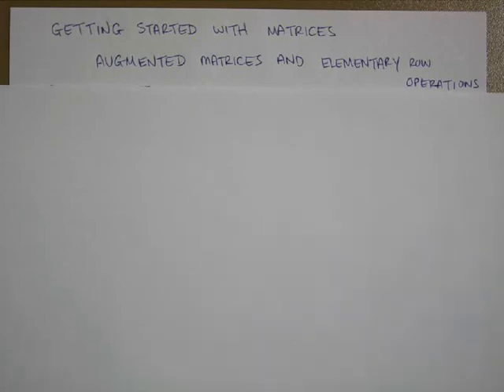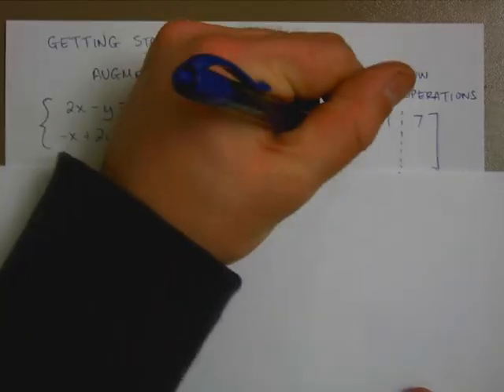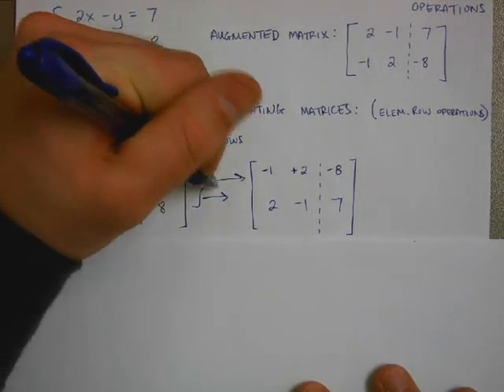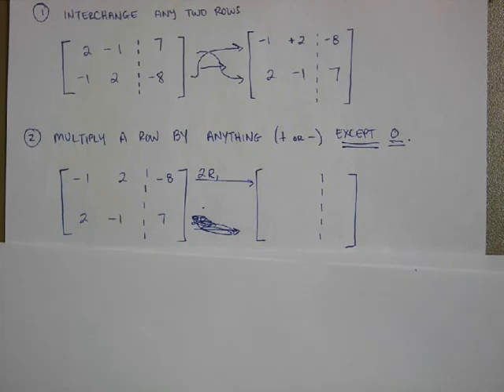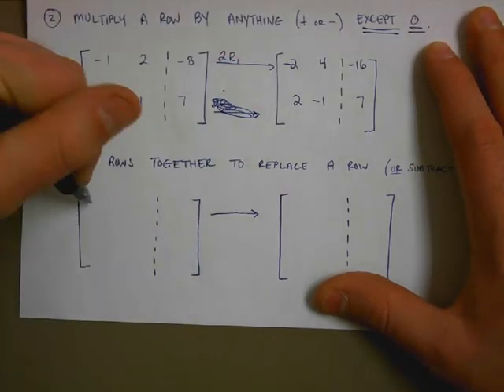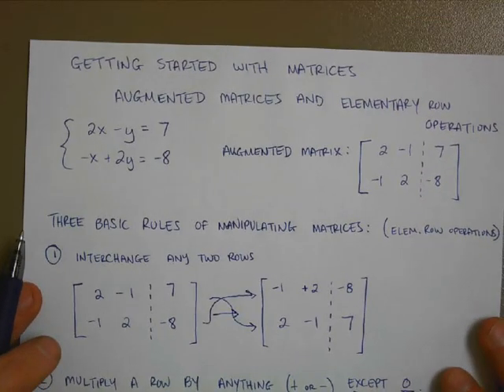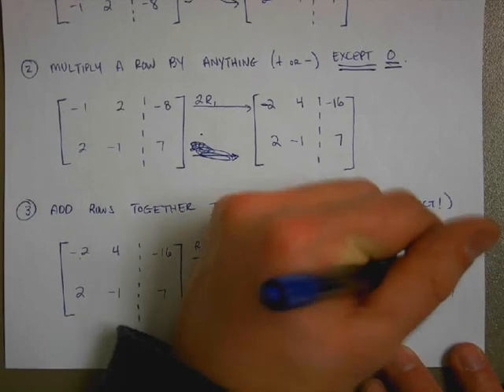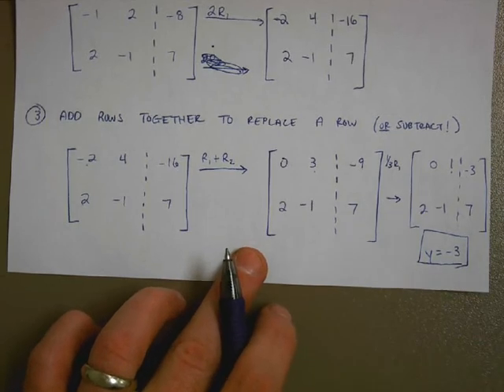Getting Started with Matrices - Augmented Matrices and Basic Manipulation.avi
This is a brief introduction into matrices and how you can manipulate them to solve for a system of equations. I only introduce the three basic rules (row operations) of manipulating matrices and gloss over how to create an augmented matrix from a system of equations in this example. A follow-up video on Gaussian Elimination to solve for 3 variables is coming next.